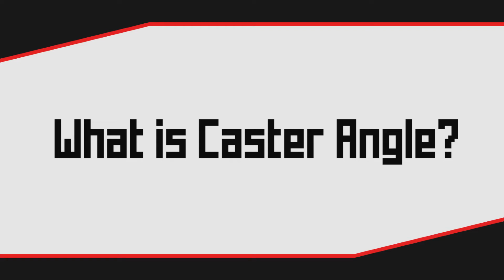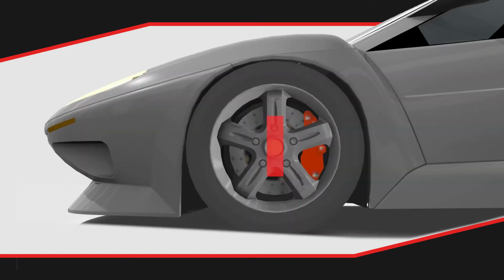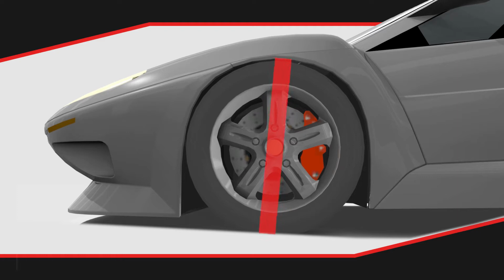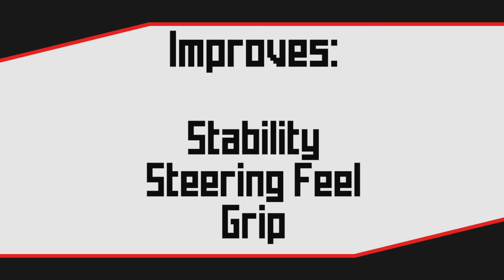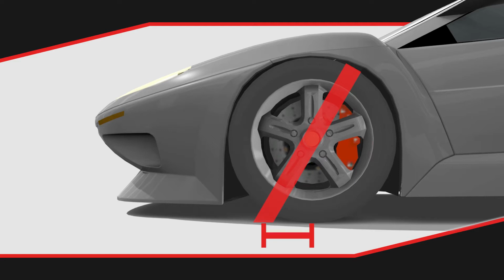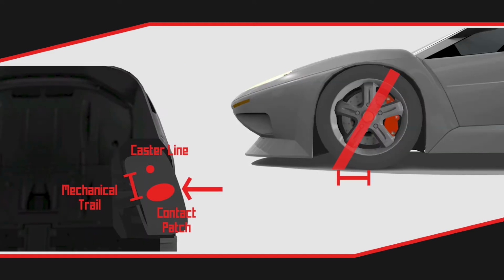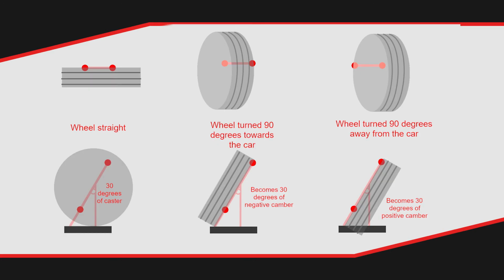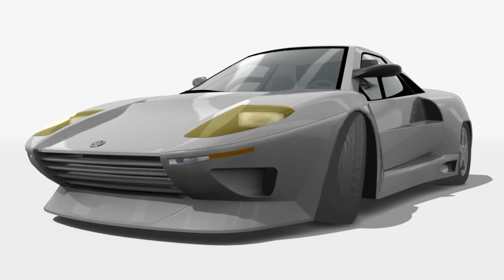Suspension geometry that gives “free” grip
Today I cover caster angle and its uses.

Tell me that I should've used a sim where you can actually adjust camber in-game